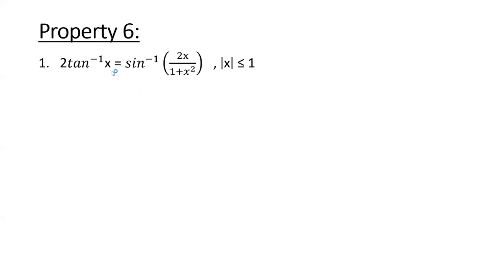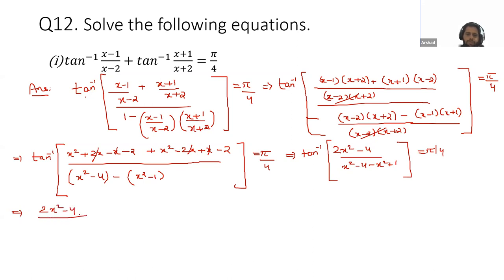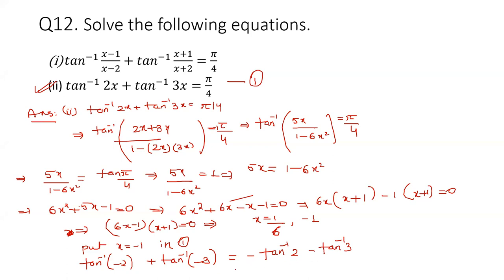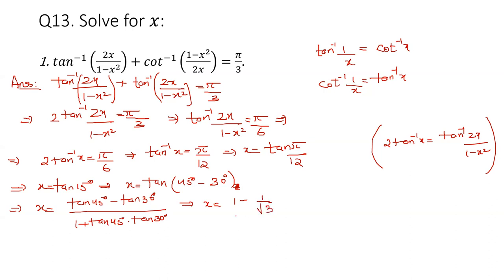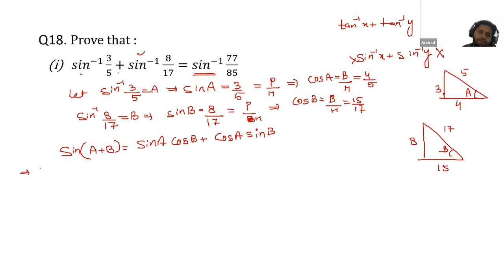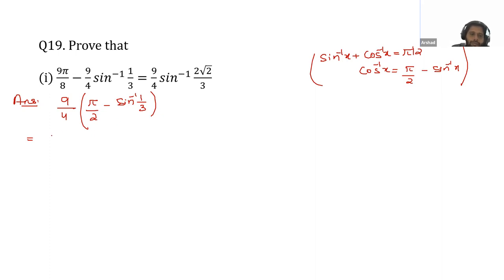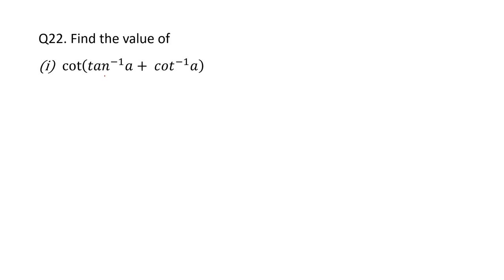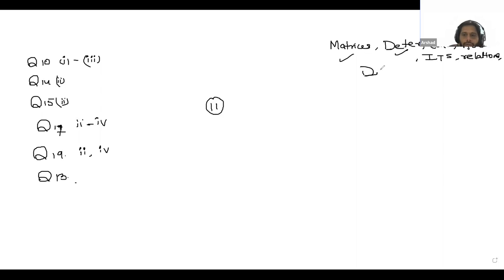Learnivio | Questions Based On Properties Of Inverse Of A Matrix | Lect 3 | 12th MEA | 26-06-2022